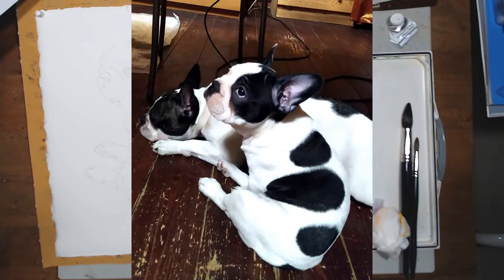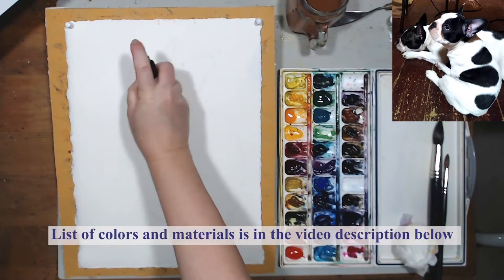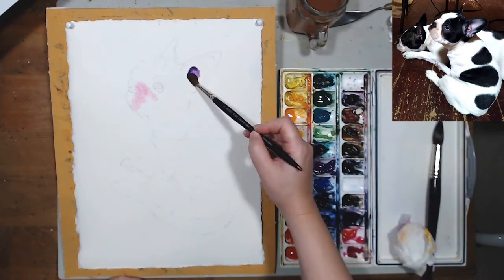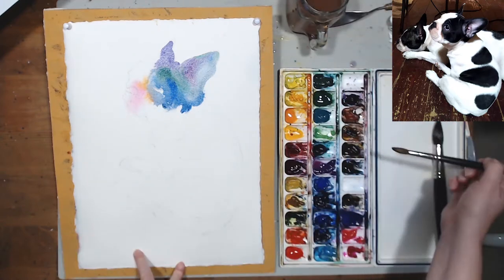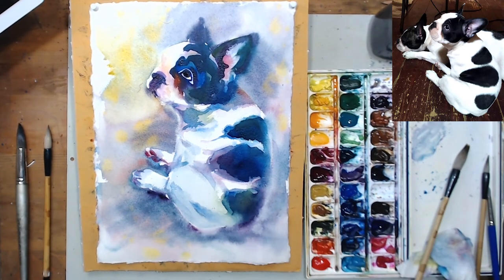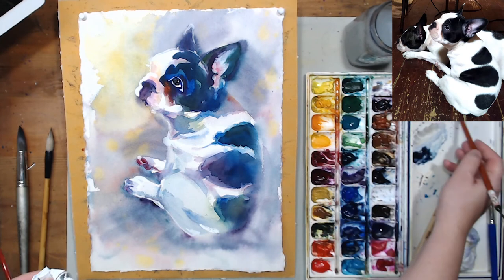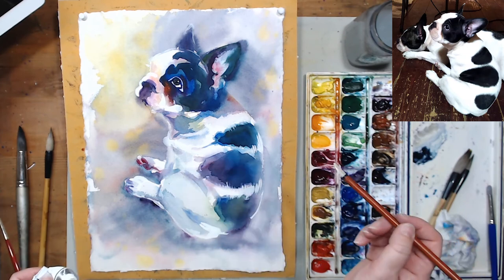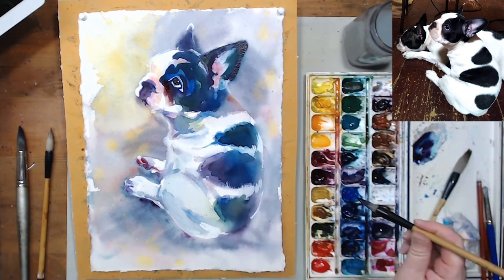Learn to paint animals: black and white dog portrait painted with every color of the rainbow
Sometimes we just want to have fun with our watercolor and use everything we have on the palette. I painted this French bulldog puppy Pippa with all the colors I have except black.

Materials:
300lb / 640 gsm cold press watercolor paper
Daniel Smith and Windsor & Newton watercolors (tubes):
M.Graham Artist Gouache - Titanium White

- sketching and drawing classes I teach
- to download free e-books
- to get in touch for commissions